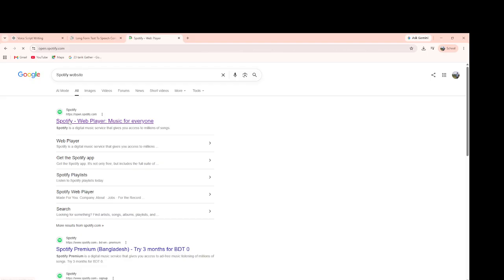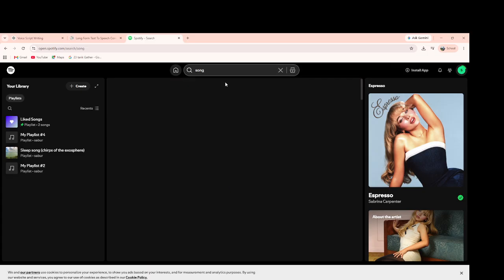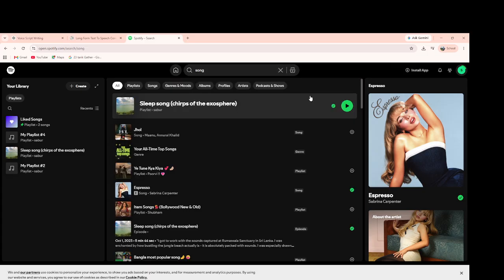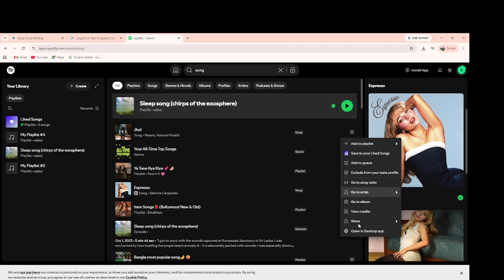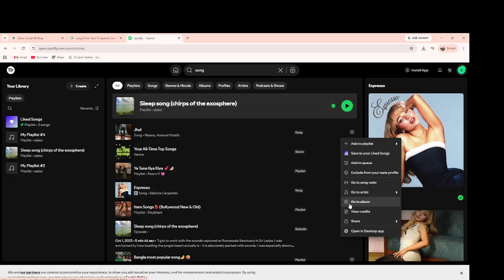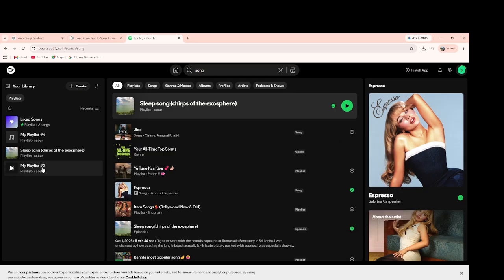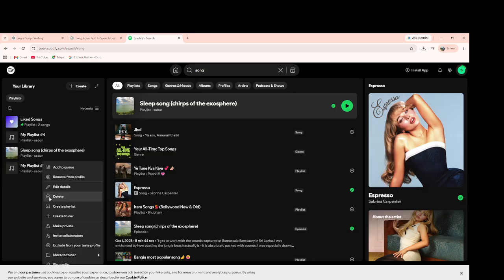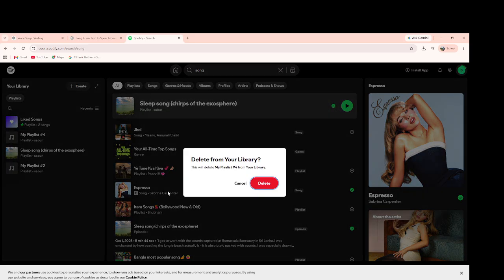How to Edit a Spotify Playlist Full Guide 2026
Learn how to edit a Spotify playlist with this simple 2026 guide. Easily manage your playlist, remove songs, and make changes to your favorite music collection.